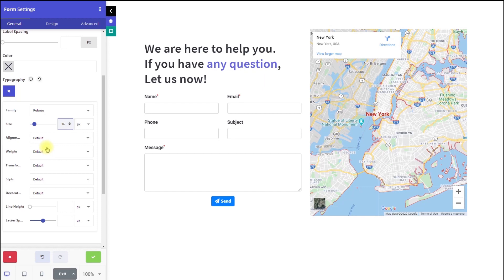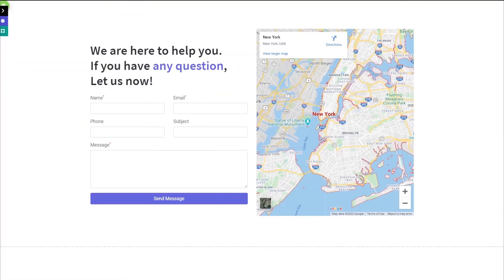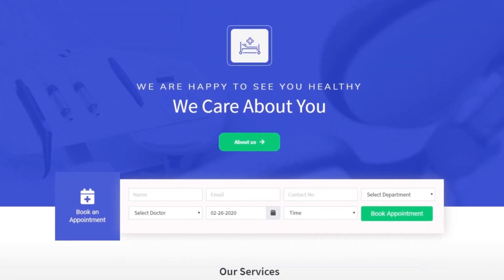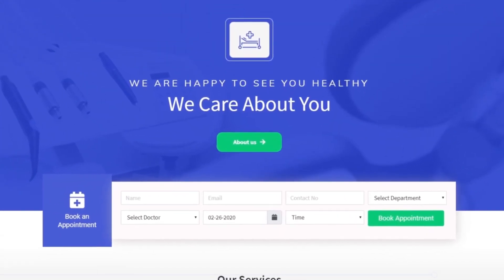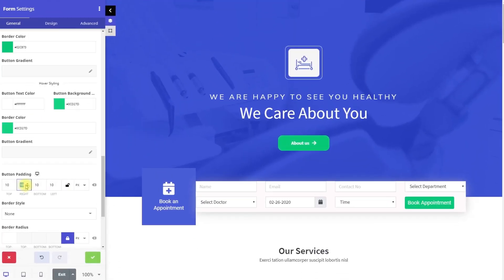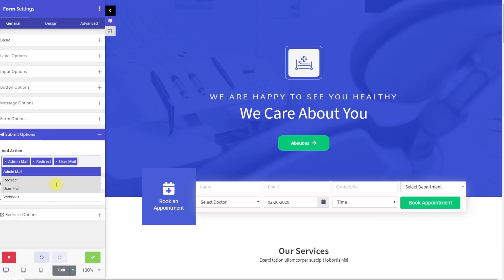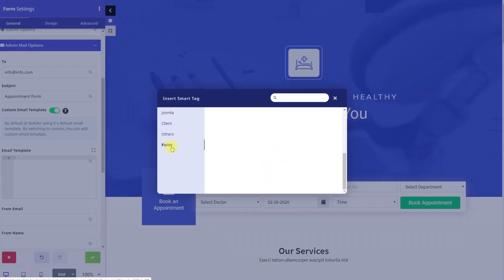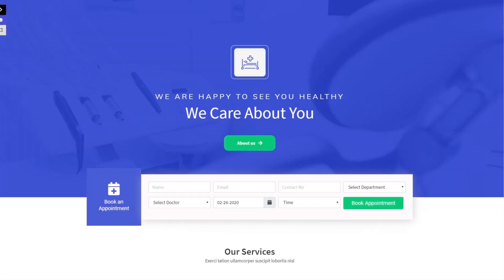Introducing Advance Visual Form Builder in JD Builder Pro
Introducing Advanced Joomla Form Builder Within JD Builder. Now create any simple to complex Joomla forms with the help of visual form builder without using any third-party extension.
The Form Builder comes with way more features and advanced options such as field types, smart tags, form styling and much more.

To know more about this feature, check out the blog post:

If you haven't got the copy of JD Builder, get it right now

Or if you want to give a try to JD Builder's Form Builder, you can try it